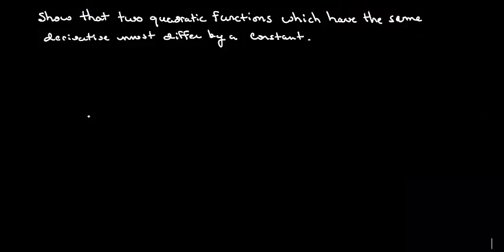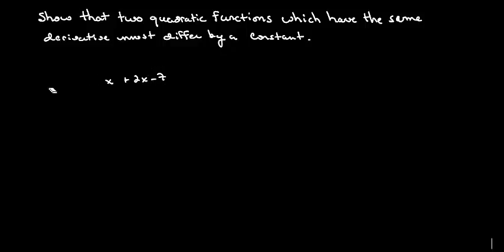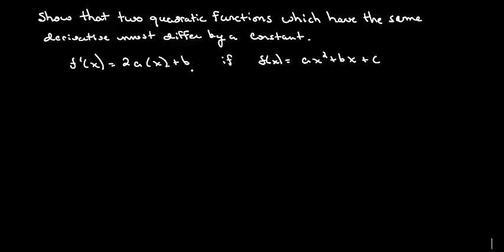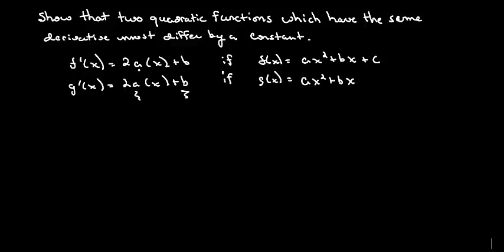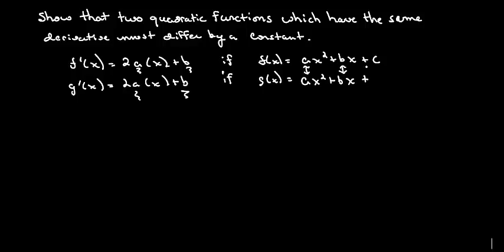Video 159 Module 1.1 HW10 #56 Proof Derivative Quadratic Difference 20121468